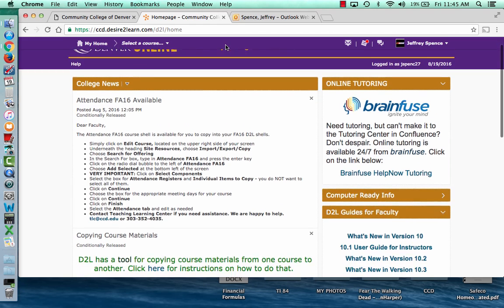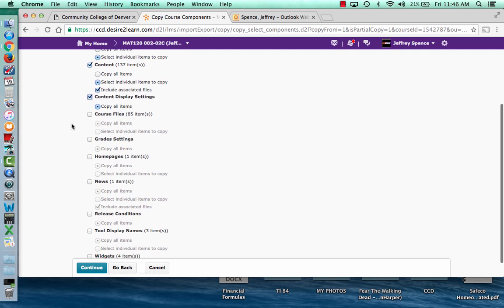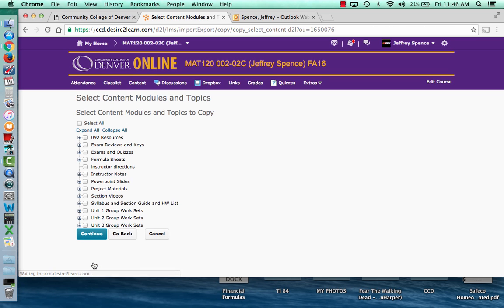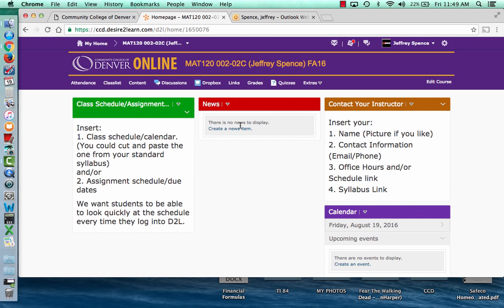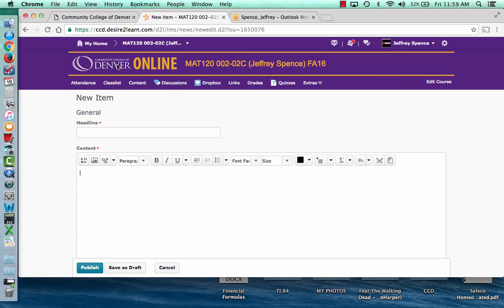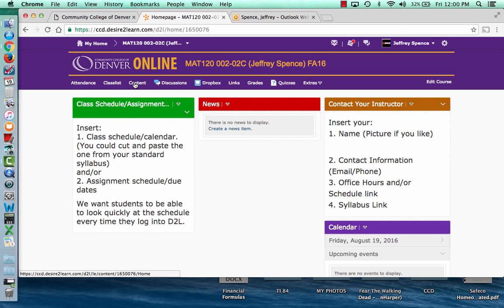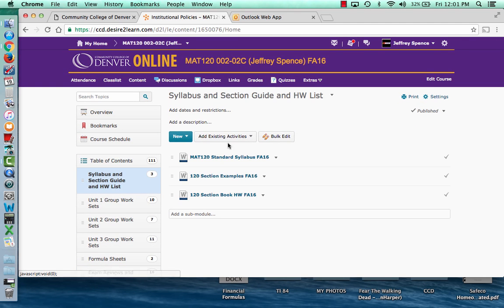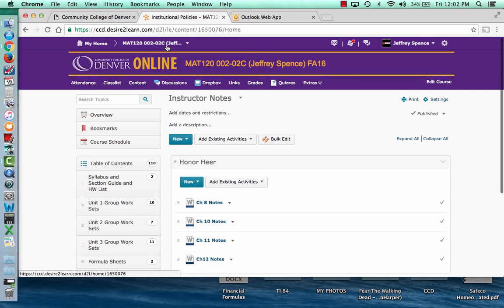Master Course copy